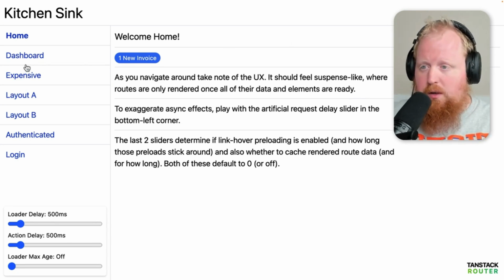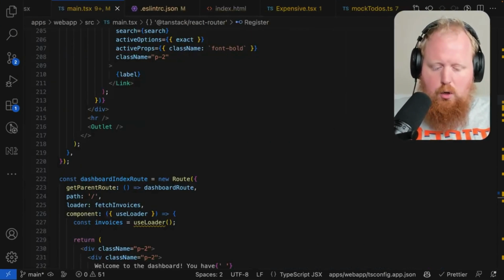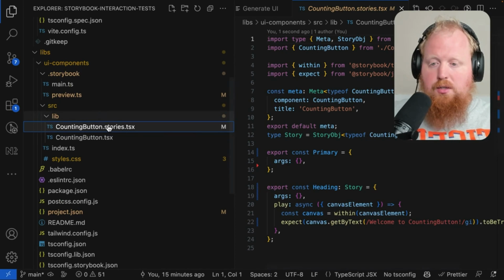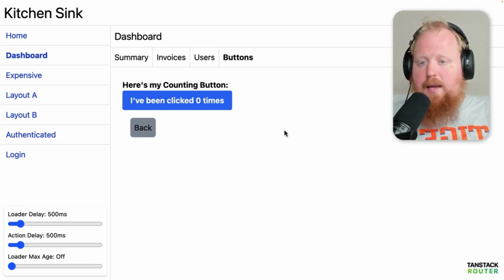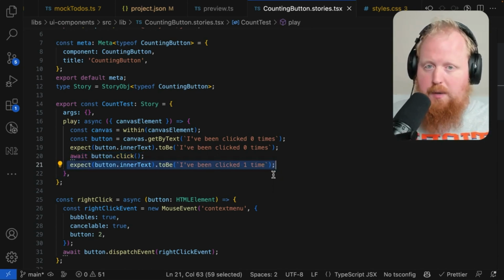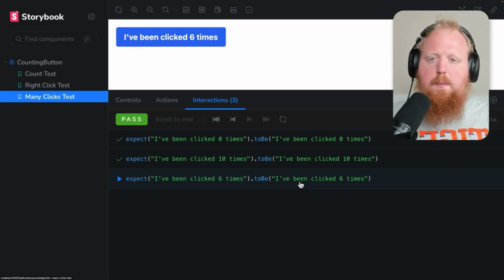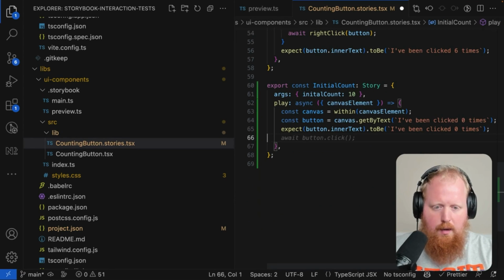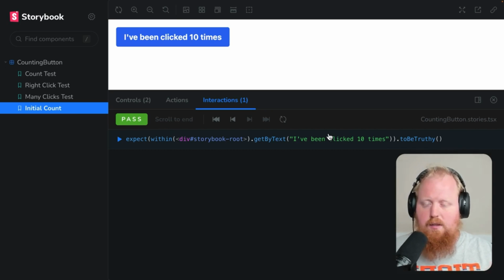Storybook can do.... WHAT???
Bet you didn't know that Storybook can do THIS! Zack walks you through the benefits of Storybook, and how you can instantly get setup to be productive with Storybook using the integrated tools from the @nx/storybook plugin, including how you can get new interaction tests up and ready to go!!